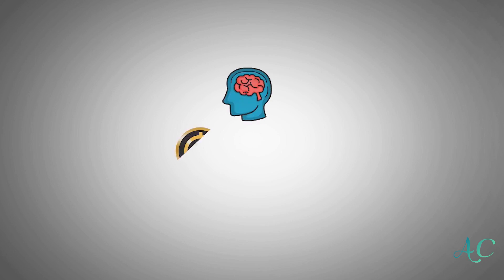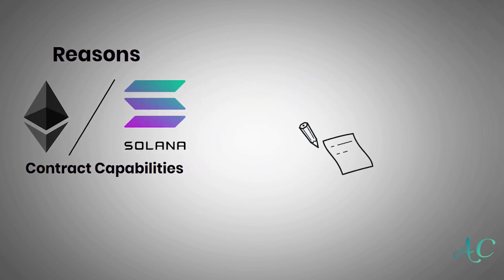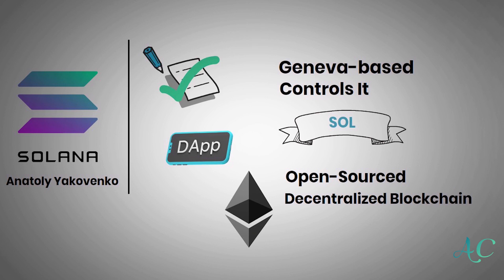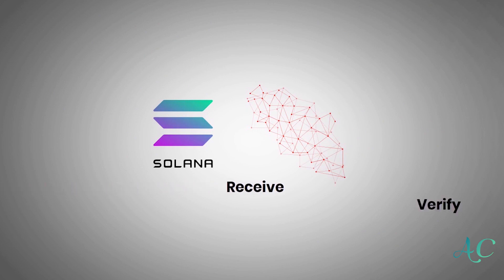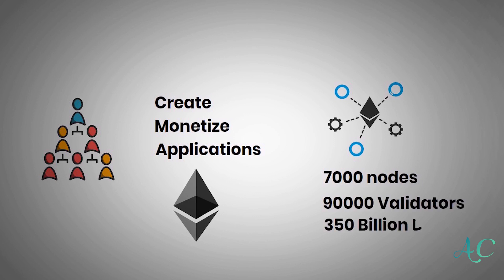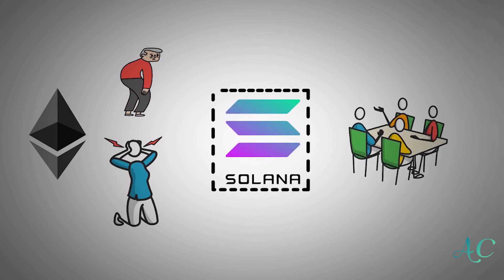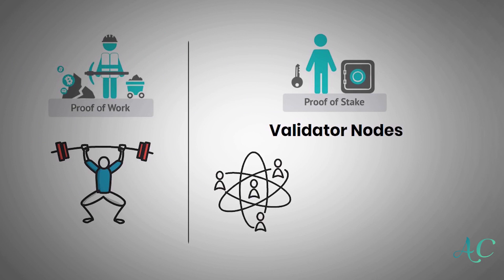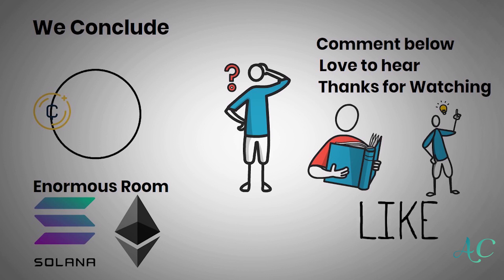Ethereum Vs Solana Explained With Animation |Simply Explained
Hi Viewers,
Today Topic is Etereum Vs Solana :
Solana and Ethereum are both open-source blockchains. They both have smart contract functionality, which enables them to host decentralized applications (DApps).

Ethereum went live in 2015, while Solana launched in 2020. Solana's token, or coin, is SOL, while Ethereum's coin is Ether (ETH). For various reasons, the much younger Solana is growing more popular than Ethereum. Indeed, Solana's users swear that it is better than Ethereum.

Many call Solana an Ethereum killer and expect it to surpass Ethereum in both the number of users and market capitalization. Ethereum Vs Solana Explained WIth Animation.

price prediction
cryptocurrency news
solana crypto
crypto news
bitcoin news
solana vs ethereum
solana crypto
ethereum price prediction
eth solana coin
sol cryptocurrency crypto news
today ethereum vs solana
sol vs eth bitcoin
top altcoins
solana news
solana price
ethereum 2.0
solana price predictions
solana sol crypto duck
Simply Explained
Whiteboard Animation